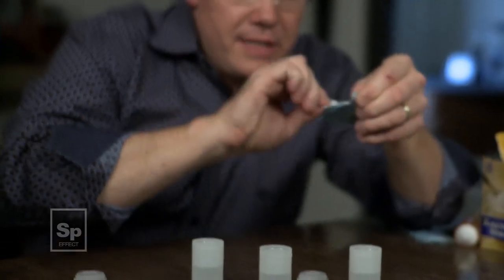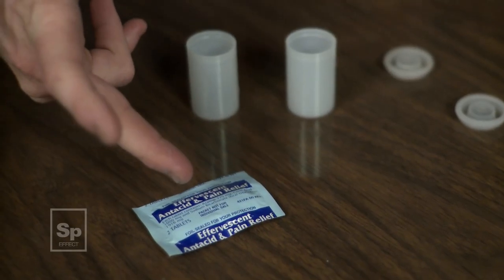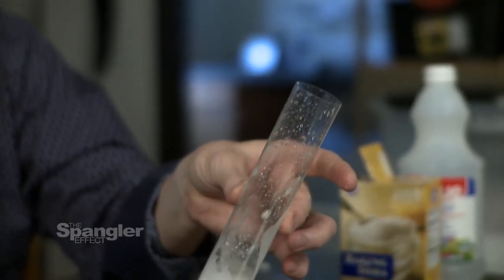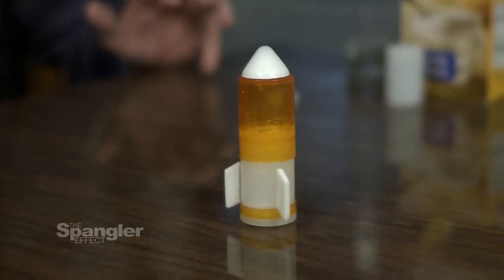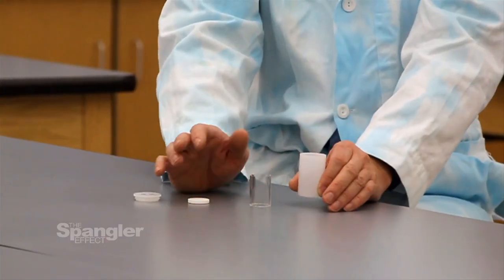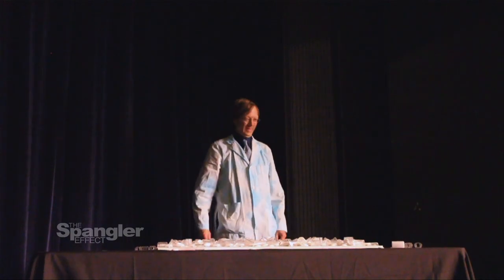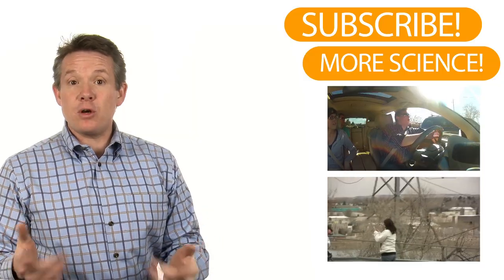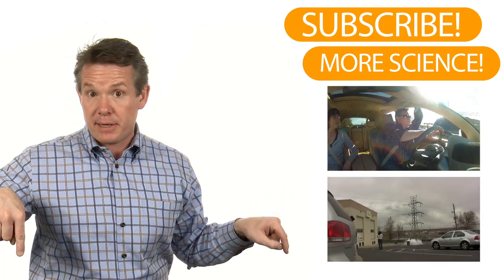The Spangler Effect - Flying Film Canisters Season 01 Episode 10